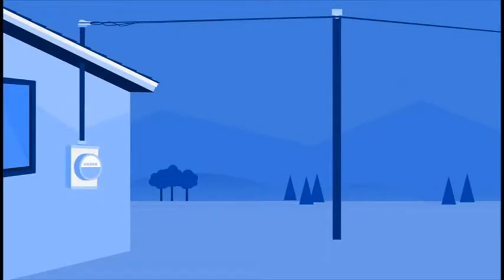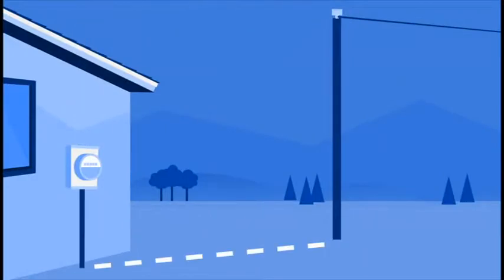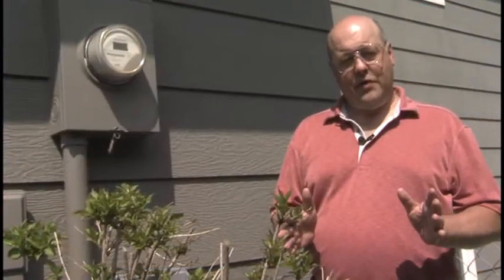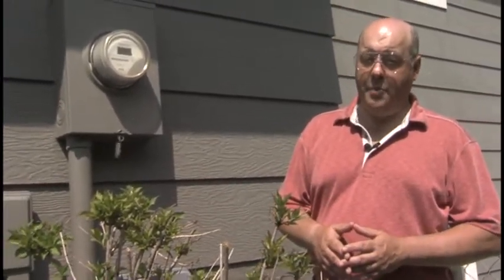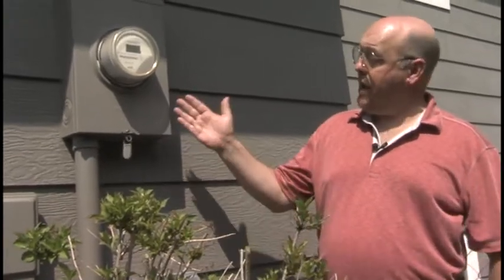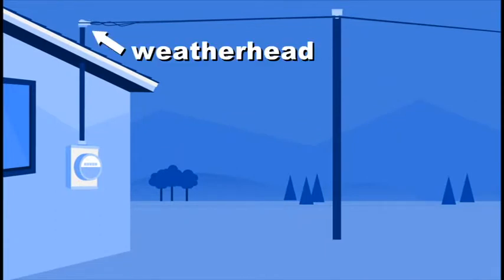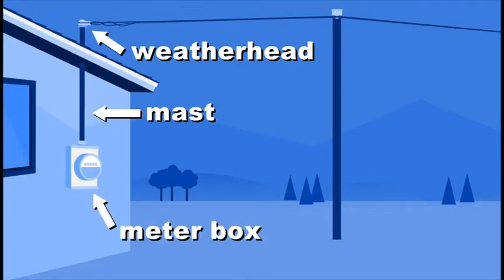Service Connection Repair Responsibility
Repairing damage to your service connection may require a licensed electrician. Learn what parts of your connection your local electric cooperative and you are each responsible to repair.